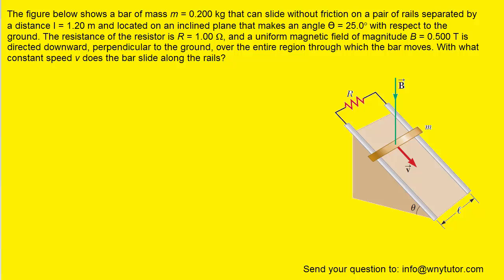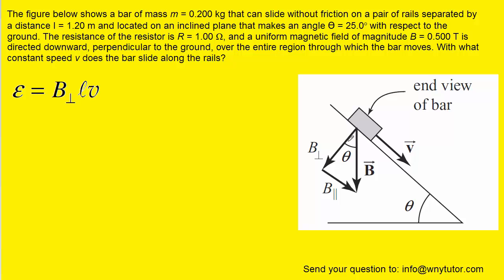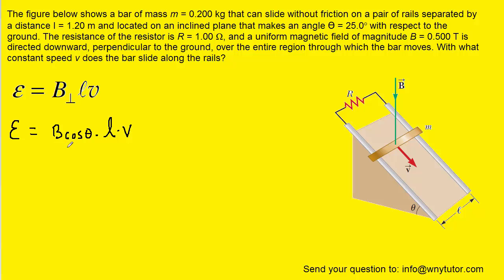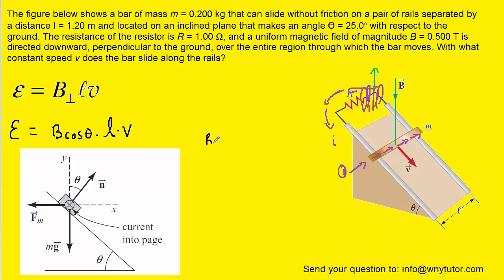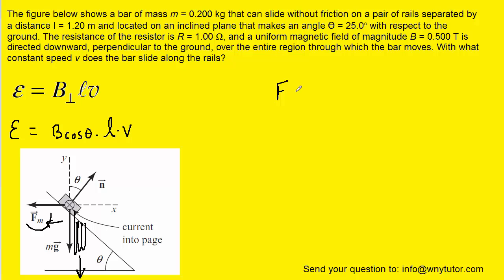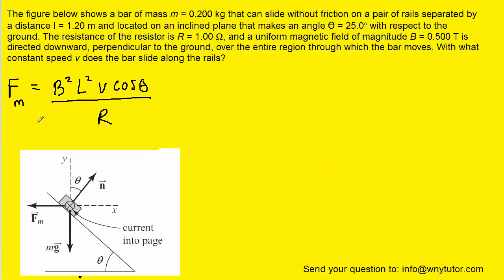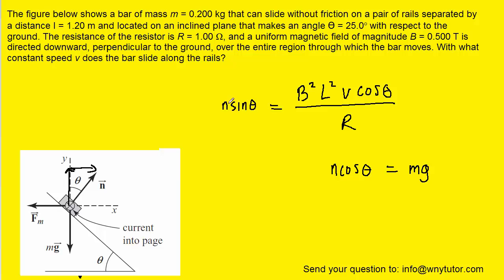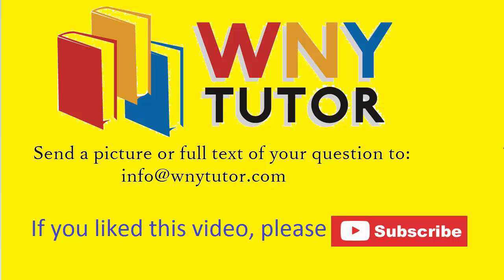The figure below shows a bar of mass m that can slide without friction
The figure below shows a bar of mass m = 0.200 kg that can slide without friction on a pair of rails separated by a distance l = 1.20 m and located on an inclined plane that makes an angle ϴ = 25.0° with respect to the ground. The resistance of the resistor is R = 1.00 Ω, and a uniform magnetic field of magnitude B = 0.500 T is directed downward, perpendicular to the ground, over the entire region through which the bar moves. With what constant speed v does the bar slide along the rails?